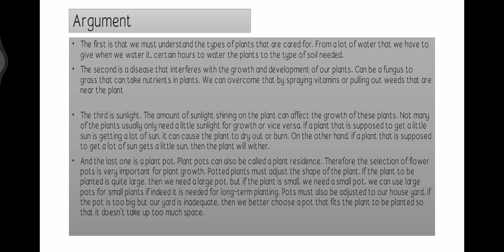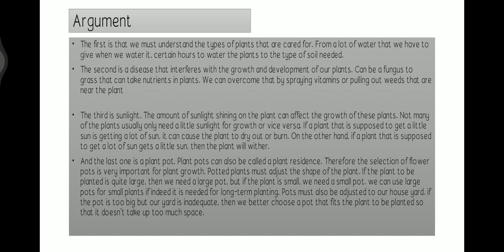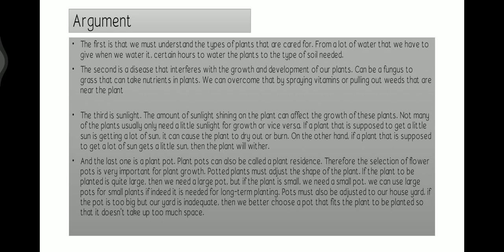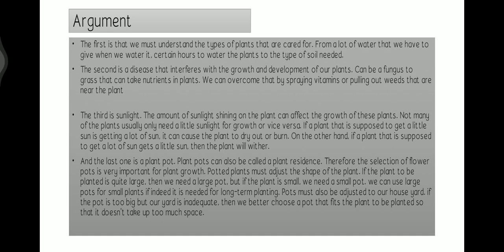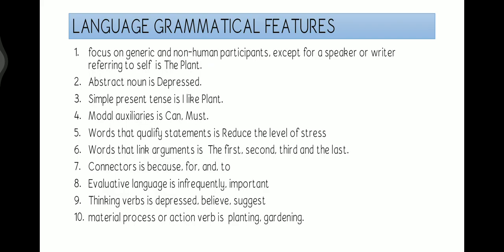Hortatory Expotition by Amara Arsyisyah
Midterm of Genre Basic Writing and Academic Writing.
Name : Amara Arsyisyah
Nim : F2A019035